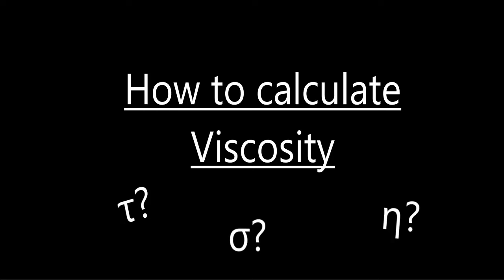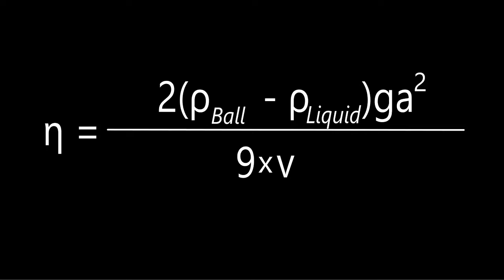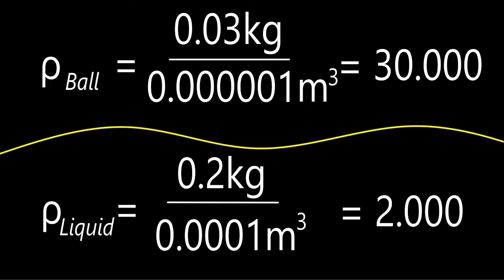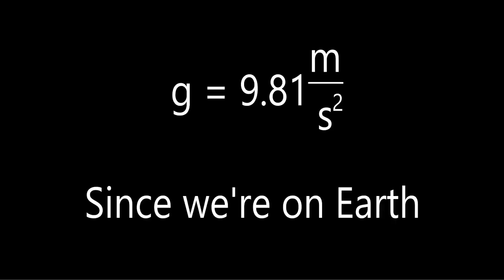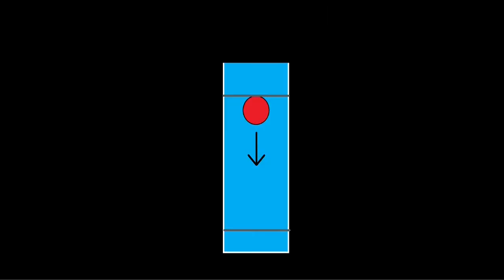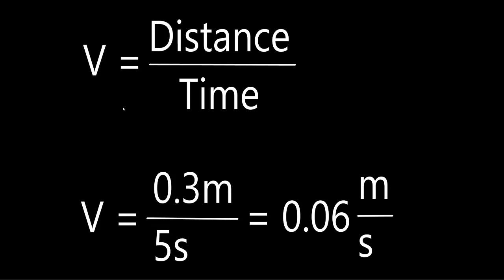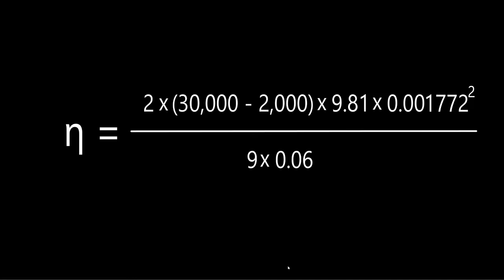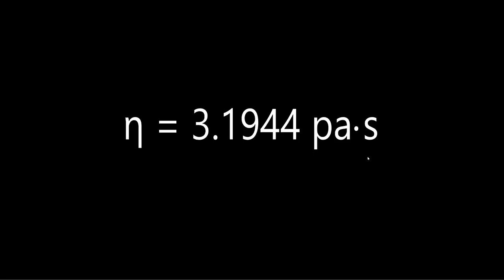How to Calculate the Viscosity of a Liquid (Part #1)- Physics - HVMANITAS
Viscosity is quite funny to describe, and even funnier to calculate, here you go!